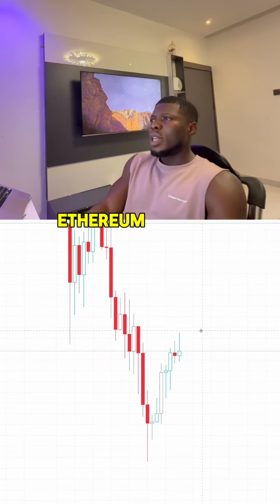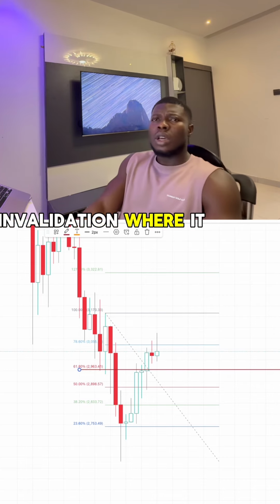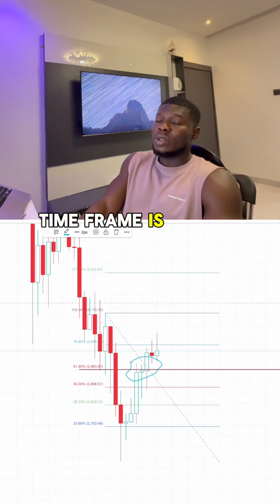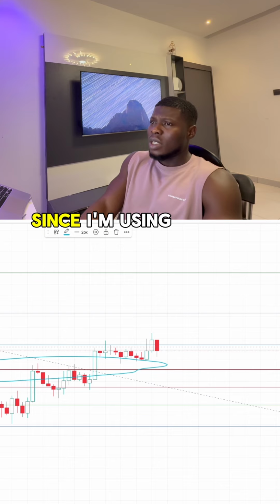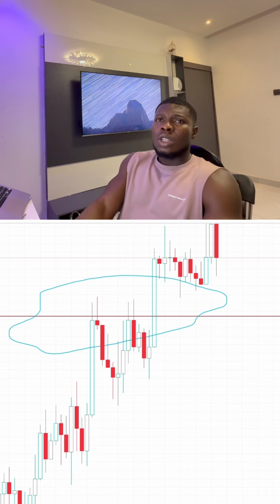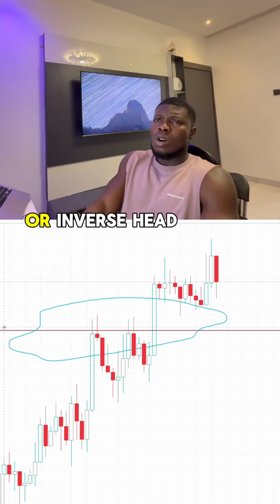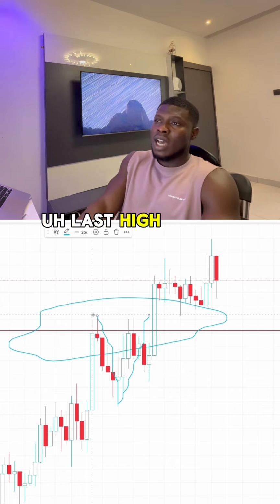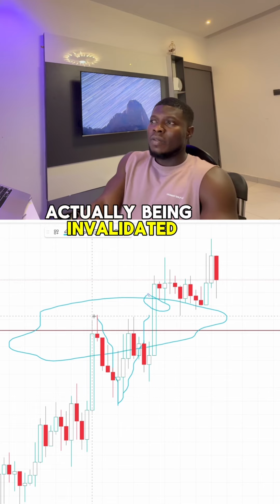Checkout why last analysis on eth got invalidated